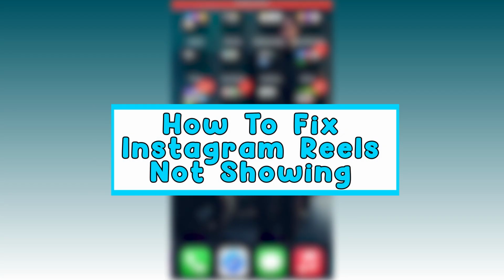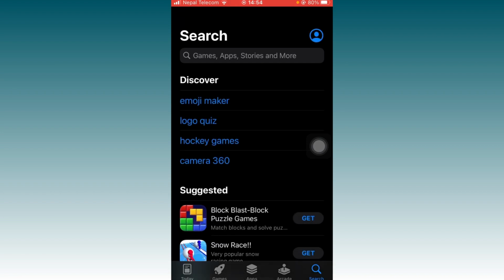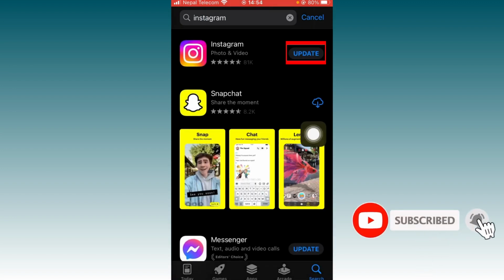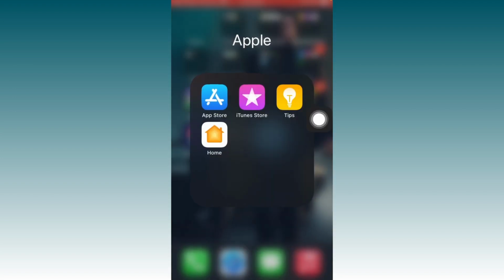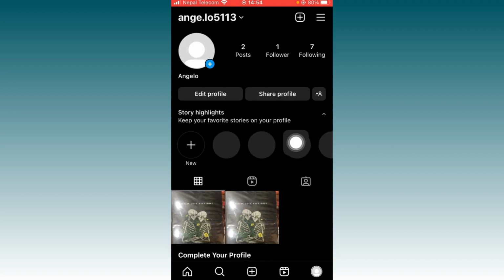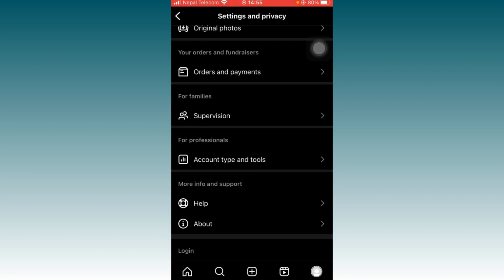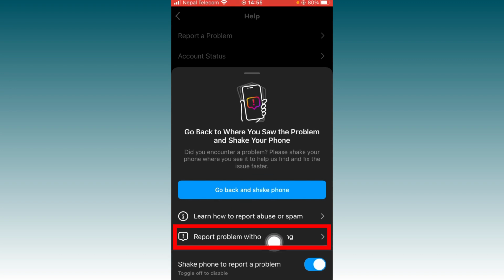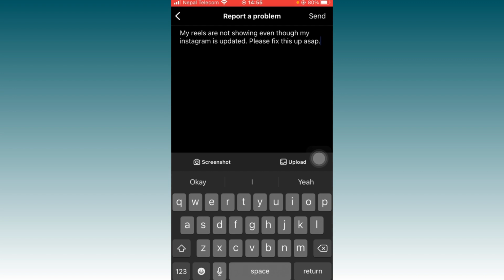How To Fix Instagram Reels Not Showing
Are you tired of scrolling through your Instagram feed, only to find that your Reels aren't showing up? Don't worry, as we've got you covered with this comprehensive guide on how to fix Instagram Reels not showing.

In this video, we'll show you a step-by-step process of how to fix Instagram Reels Not Showing.

We understand how important Reels are to staying connected and engaged on Instagram, whether you're a creator, influencer, or just a casual user. That's why we've put together this expert guide to help you troubleshoot and fix Instagram Reels not showing, so you can get back to enjoying all the benefits of this powerful platform.

With our expert guidance and easy-to-follow instructions, you'll be able to quickly and easily fix Instagram Reels not showing, ensuring that you never miss out on the latest trends and content. So, sit back, relax, and let's dive into the world of Instagram troubleshooting!

00:00 How To Fix Instagram Reels Not Showing
00:10 Update Instagram App
00:25 Report the problem